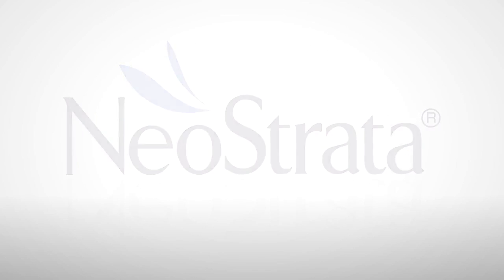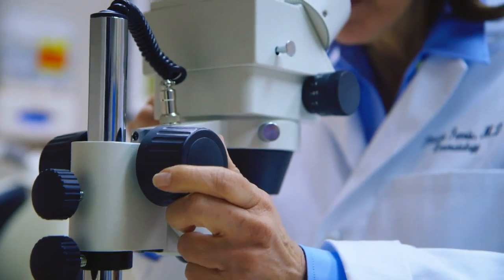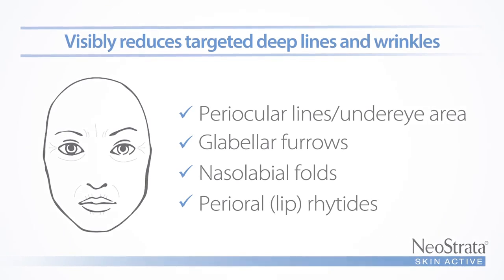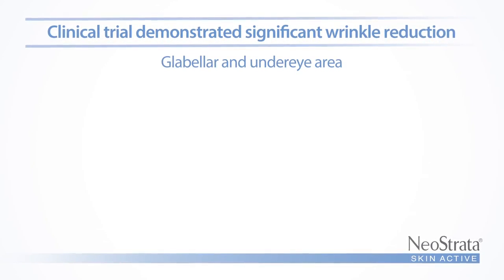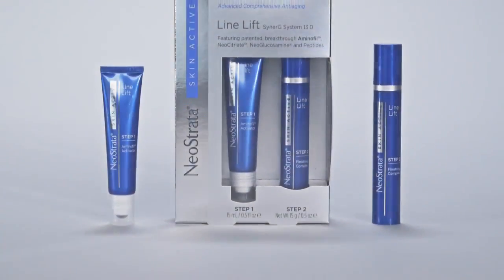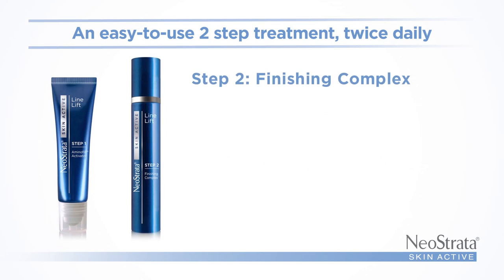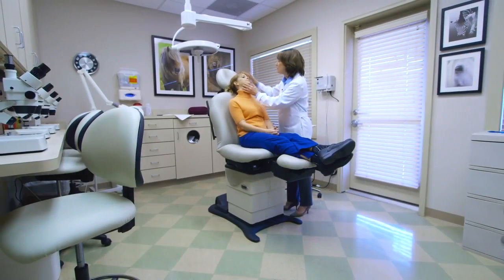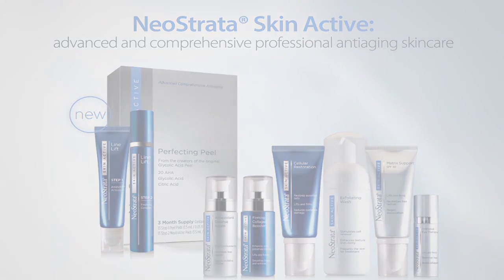NeoStrata Skin Active Line Lift | LovelySkin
NeoStrata Skin Active Line Lift targets deep-set wrinkles to create a smoother complexion. A combination of active ingredients rebuilds skin volume and density to fill in furrows deep within the skin. NeoStrata Skin Active Line Lift features two steps to fight lines and furrows. The first step, Aminofil Activator, uses a roller ball applicator to massage Aminofil deeply into the skin. The second step contains NeoGlucosamine, a building block of hyaluronic acid.
•Aminofil plumps and volumizes skin
•NeoGlucosamine supports skin structure
•Restores skin’s density

Reduce your most stubborn wrinkles with NeoStrata Skin Active Line Lift.